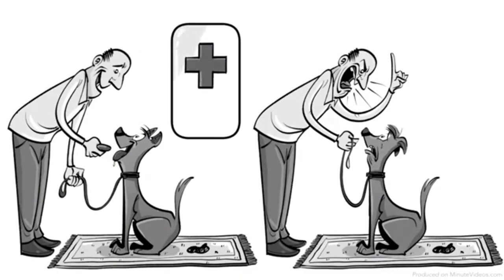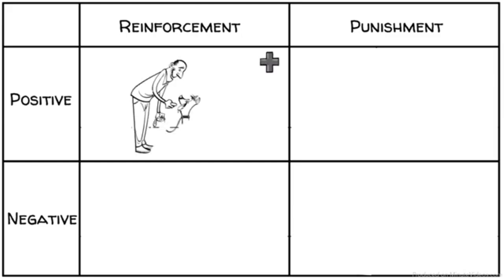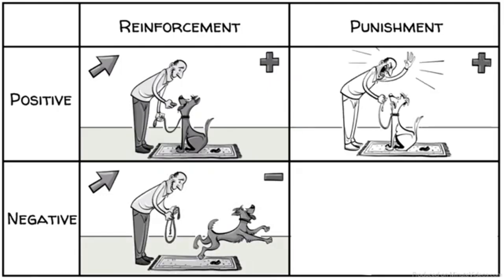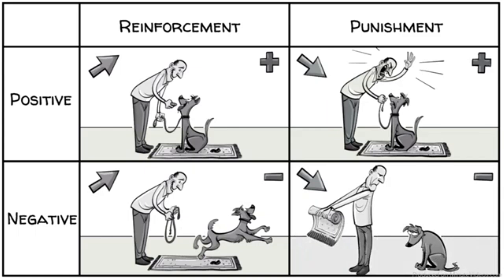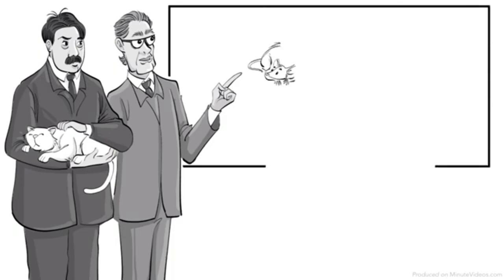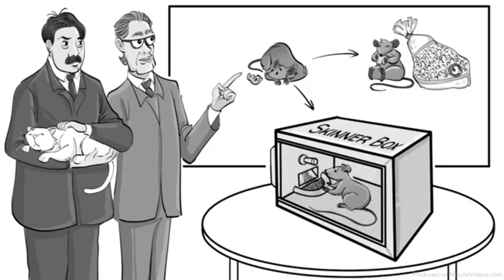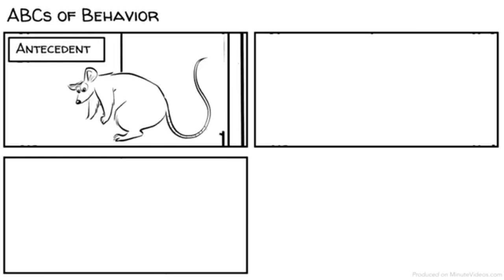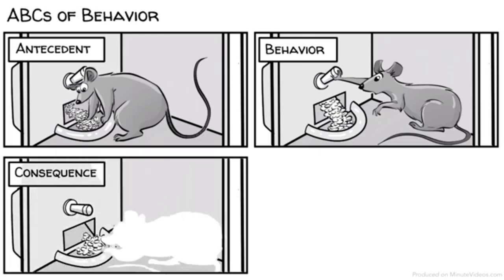OPERANT CONDITION BY DR ALKA KALRA 2025